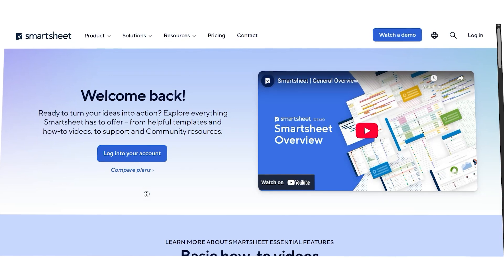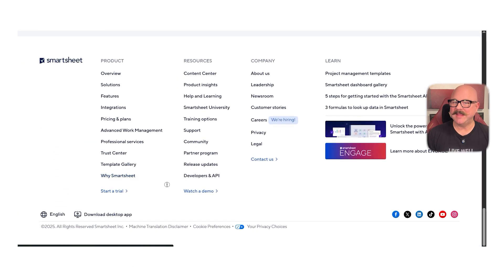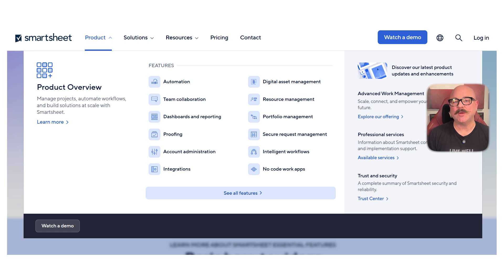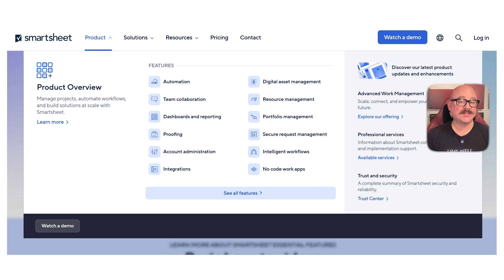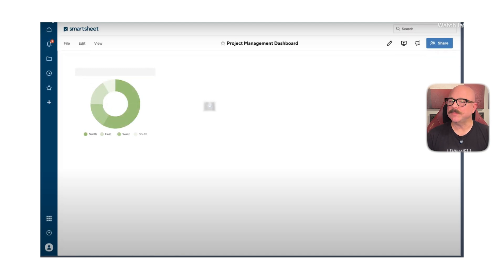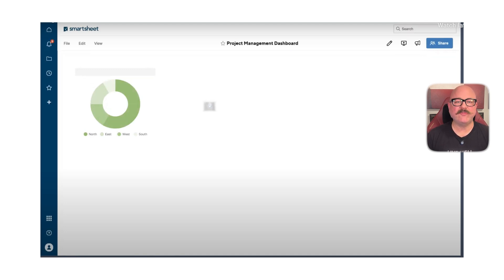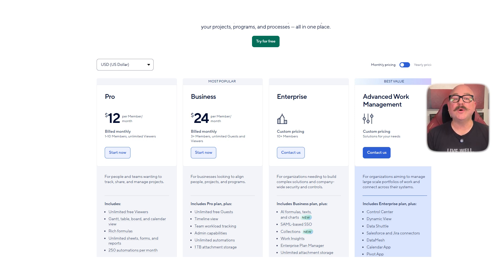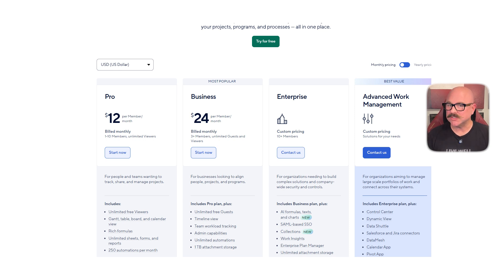Smartsheet Review — Still a Top Choice or Time to Move On?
Is Smartsheet still a leading option for project and task management? In this video, we review its latest features, strengths, and potential drawbacks. Whether you're a team leader or solo user, this will help you decide. See if Smartsheet remains a smart choice today.